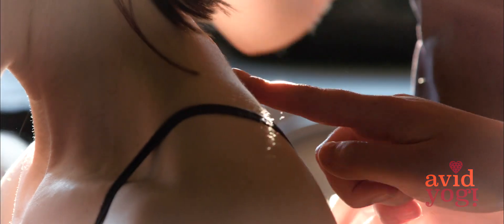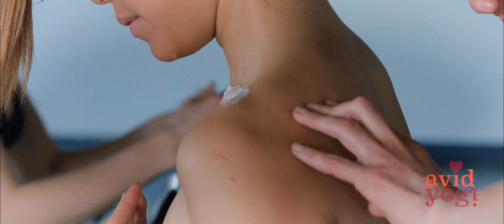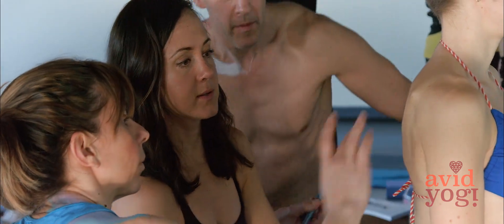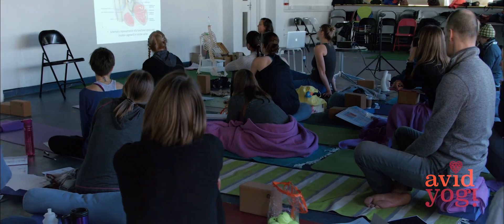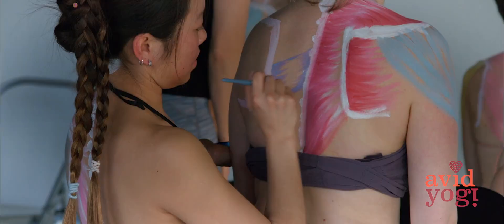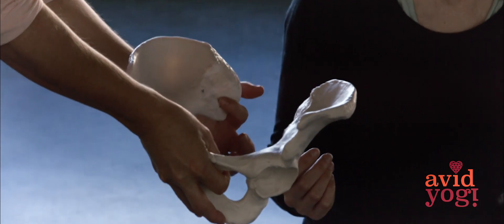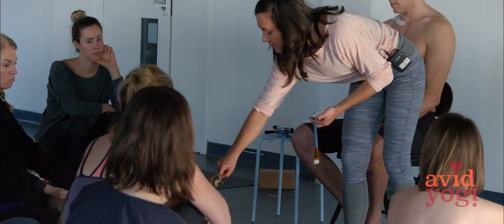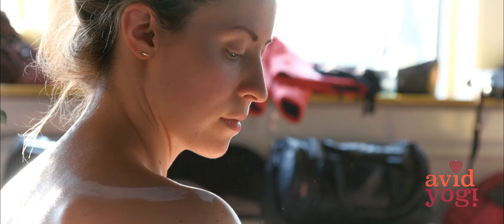Avid Yogi: Anatomy for Yoga with Karen Kirkness Promotional Video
Avid Yogi is Karen Kirkness, dedicated to sharing the anatomical principles that underpin modern postural yoga practice. Using a range of innovative teaching techniques such as 3D visualisation apps and body painting, Karen offers unparalleled instruction in the Anatomy for Yoga training course perfect for anyone with a serious interest in getting more out of their practice. for exclusive access to downloadables and free tutorials on an array of fascinating anatomy for yoga-related topics to empower, inspire, and motivate your next level of understanding.